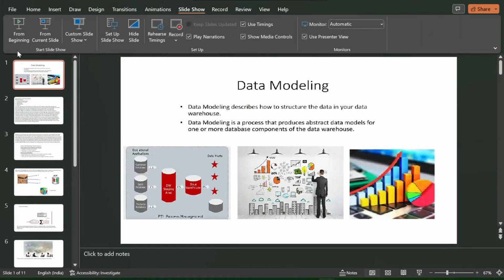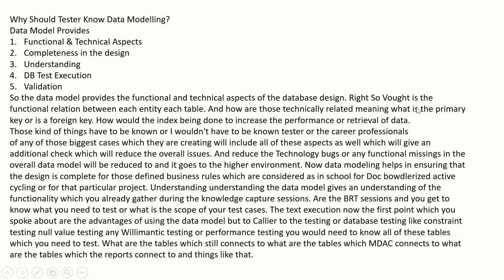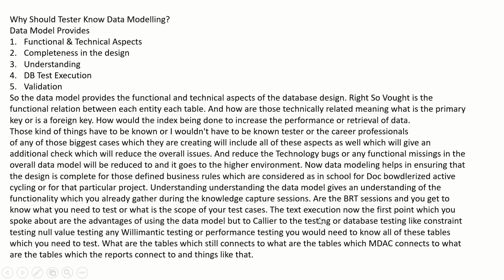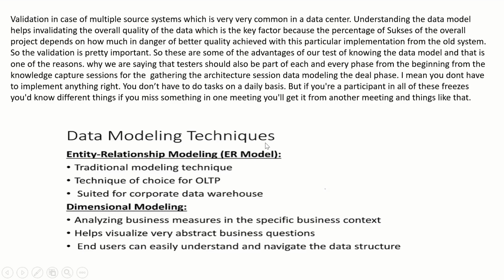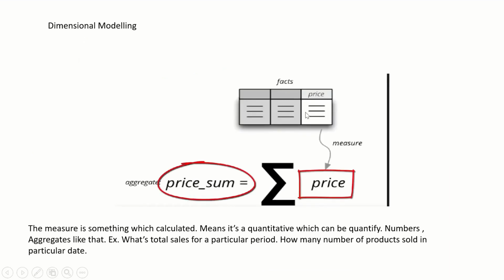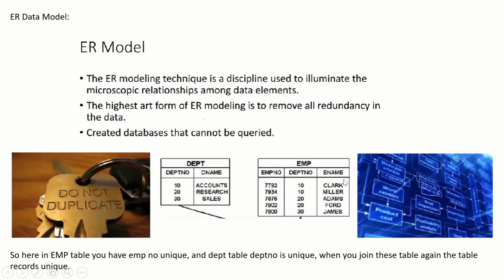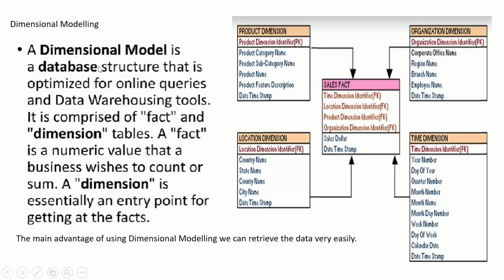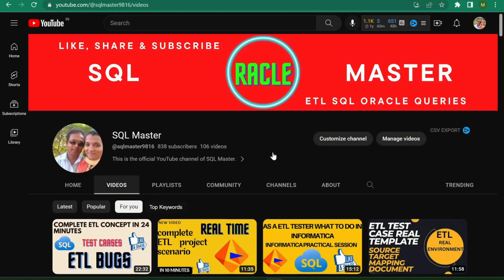Data Modelling Entity Relationship & Dimensional| Why ETL Tester Need To Know Data Modelling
Purchase ETL Testing & SQL Book with Hands on Projects :
ETL Testing with Hands on Projects :